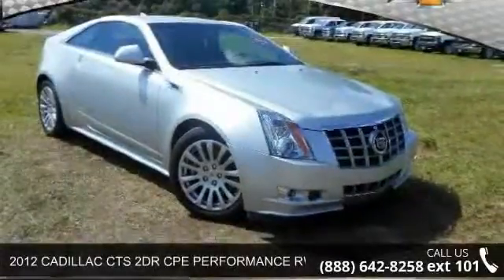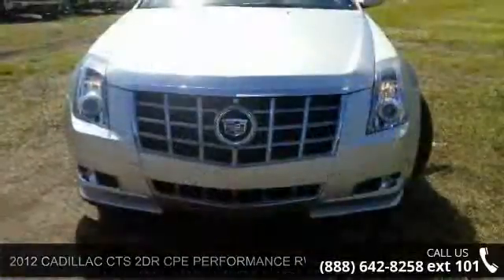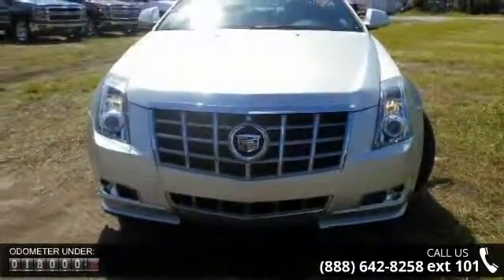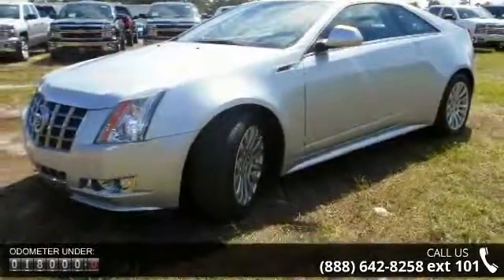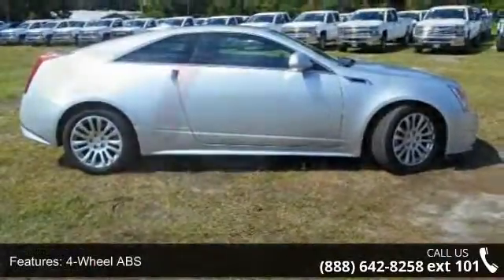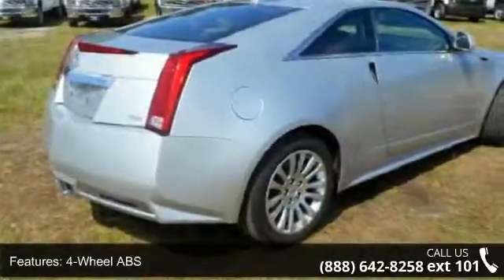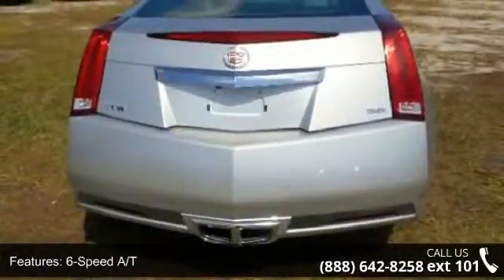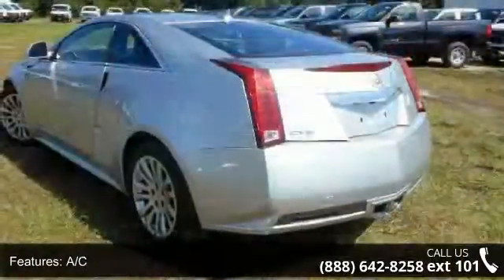2012 CADILLAC CTS 2DR CPE PERFORMANCE RWD - Nimnicht Chev...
CARFAX 1-Owner, GREAT MILES 18,215! Heated Leather Seats, Back-Up Camera, Head Airbag, Onboard Communications System, Satellite Radio, ENGINE, 3.6L VARIABLE VALVE TIMING V6... PERFORMANCE PREFERRED EQUIPMENT GROUP... AND MORE! KEY FEATURES INCLUDE: Leather Seats, Heated Driver Seat, Back-Up Camera, Satellite Radio, Onboard Communications System Keyless Entry, Remote Trunk Release, Steering Wheel Controls, Electronic Stability Control, Heated Mirrors. OPTION PACKAGES: TRANSMISSION, 6-SPEED AUTOMATIC FOR RWD (STD), AUDIO SYSTEM, AM/FM STEREO WITH SINGLE-SLOT CD/DVD PLAYER (AUDIO ONLY), MP3 PLAYBACK AND BOSE 5.1 SURROUND SOUND 10-SPEAKER SYSTEM with AudioPilot noise compensation, auxiliary input jack, Radio Data System (RDS), 40GB Hard Drive Device (HDD) and USB with audio connectivity (STD), PERFORMANCE PREFERRED EQUIPMENT GROUP Includes standard equipment, ENGINE, 3.6L VARIABLE VALVE TIMING V6 DI D... read more